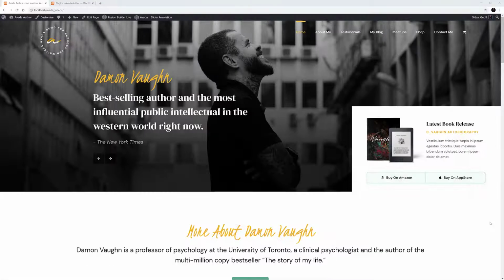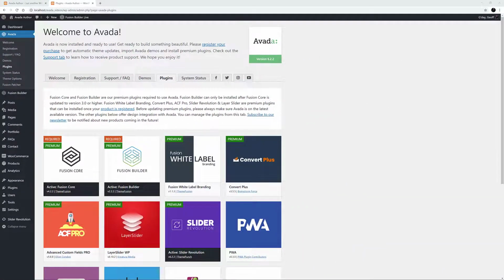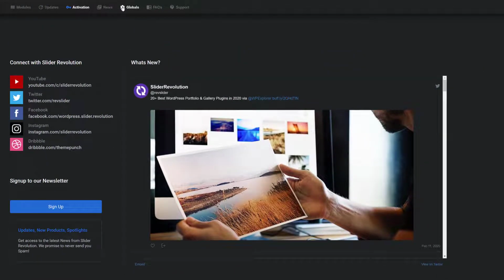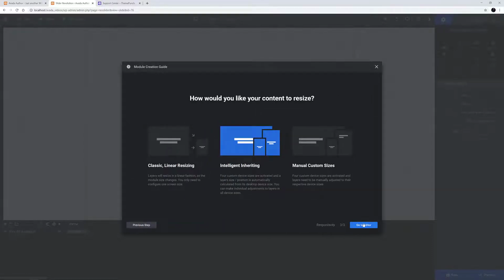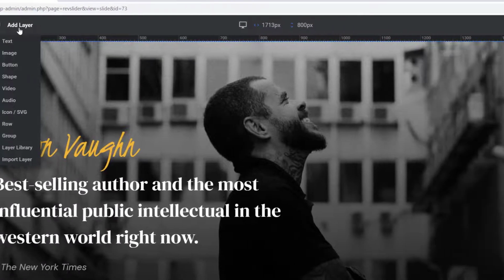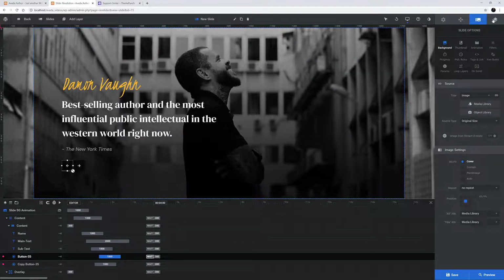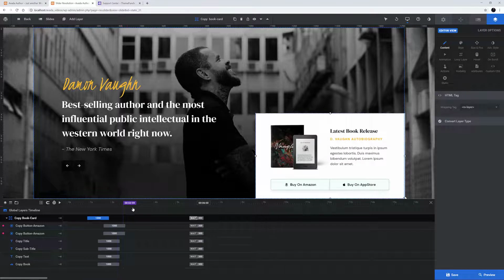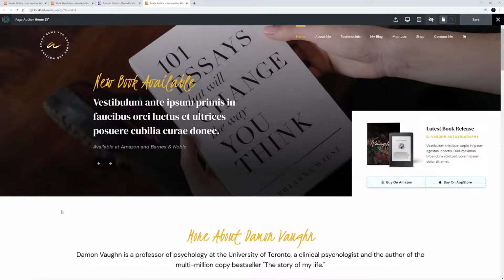How To Use Slider Revolution With Avada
This video shows you how to use the Slider Revolution plugin with Avada.